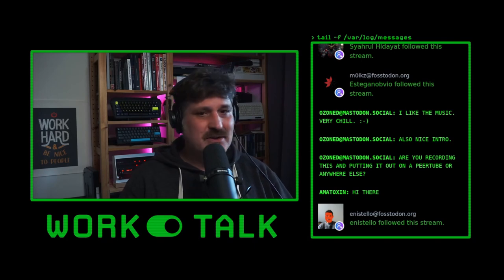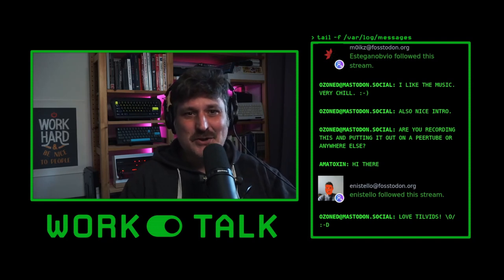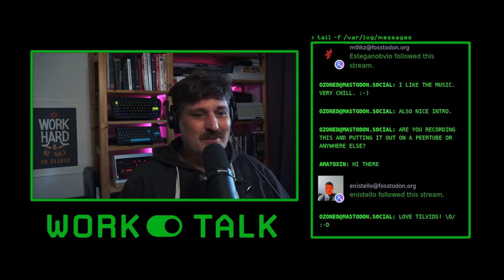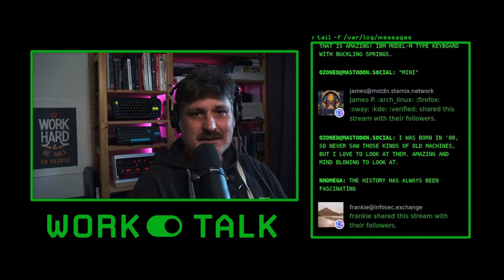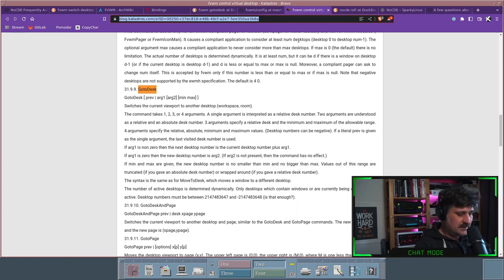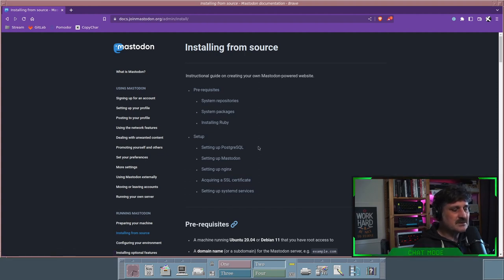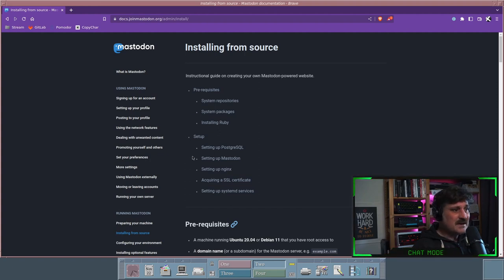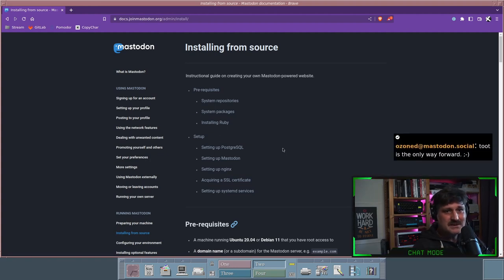Building a Mastodon cluster (Live stream 2022-11-22)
In this live stream, I started building a Mastodon cluster that can meet high performance, availability and scalability demands.

2:34 Setup details
5:05 Chat detour
9:31 Mastodon setup
38:18 IPv6 issues
49:20 Ruby setup
52:29 More IPv6 issues
58:22 Continue setup
1:45:38 Talking about Rake
1:47:49 DB setup
2:32:50 Redis setup
2:44:02 Wrapping up

🤗 SUPPORT ME:
When you sign up for a paid Opsitive membership, you'll get access to exclusive learning content and be mentioned in my videos.